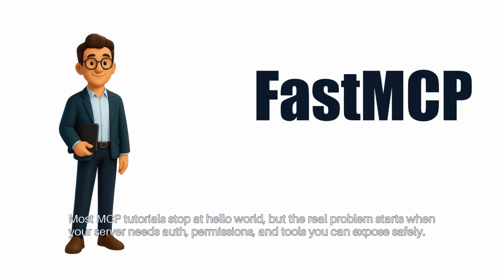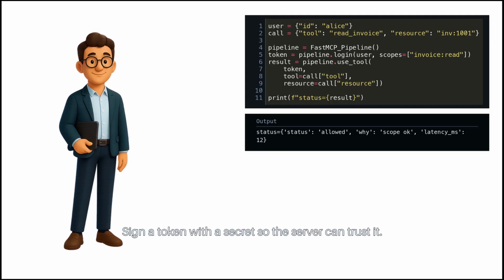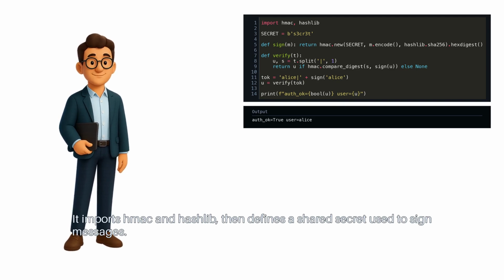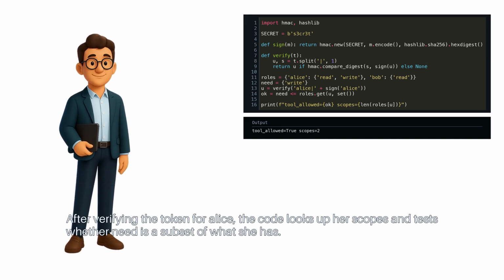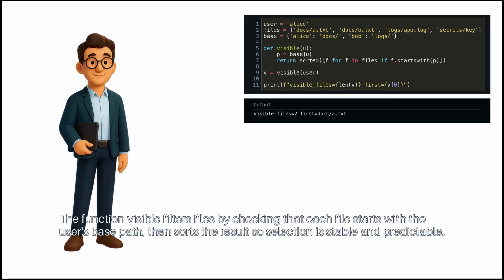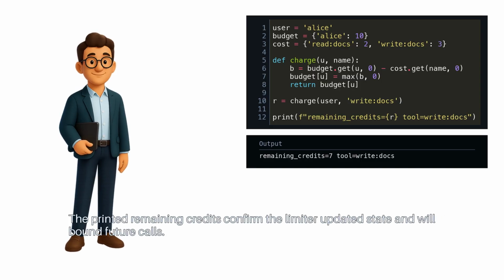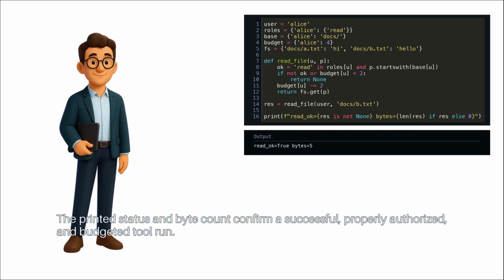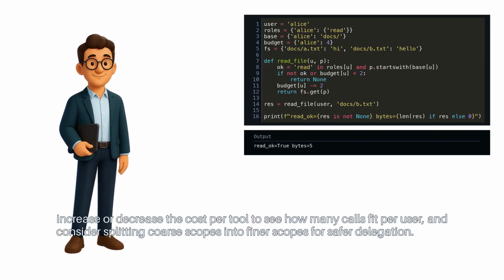FastMCP Server in Python: Auth, Permissions, and Secure Tools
Secure tool server: build a minimal, auditable flow to authenticate users, enforce scopes, sandbox paths, and cap costs for safe remote tool calls.
Practical Python demo showing token signing and verification with hmac and hashlib, scope checks, a path-prefix sandbox, and a per-user credit budget.
Tie these guards together to run guarded tools that only access allowed files and stop runaway costs.